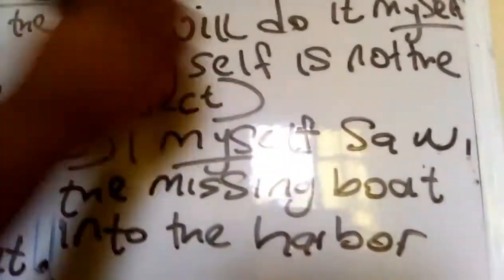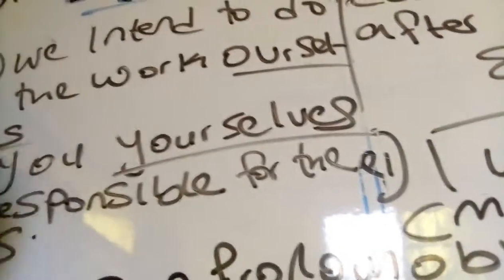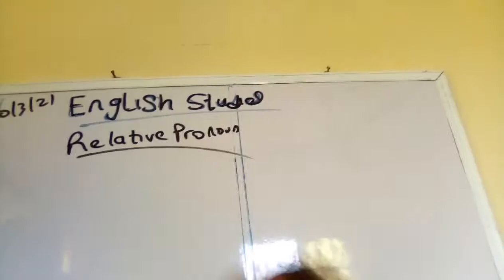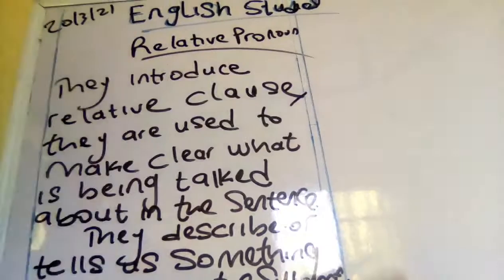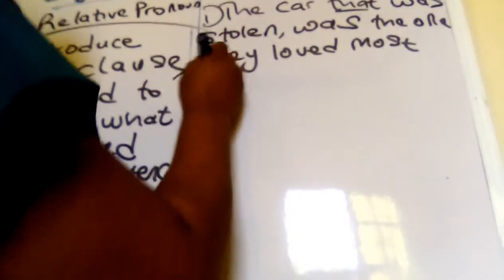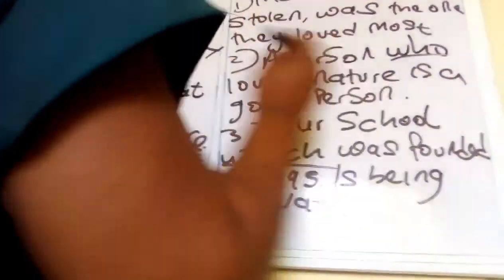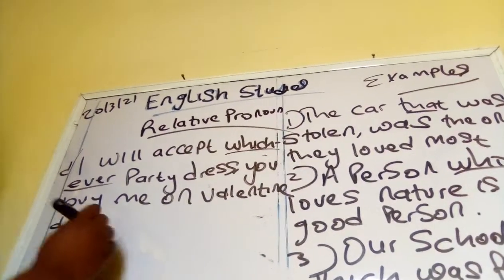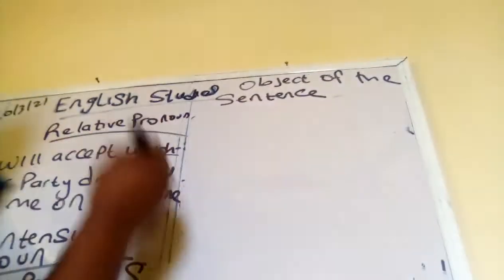UNDERSTANDING ENGLISH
Know more about English,
English is a very interesting subject.
Easy to pass and easy to fail,a very compulsory subject.